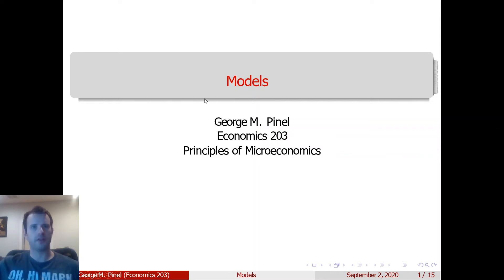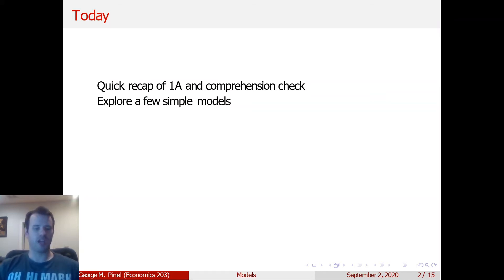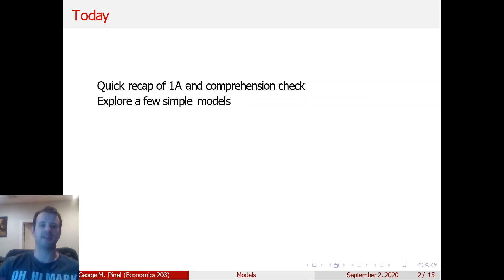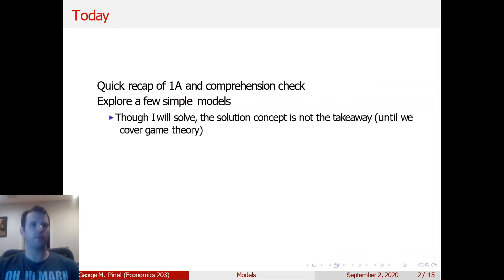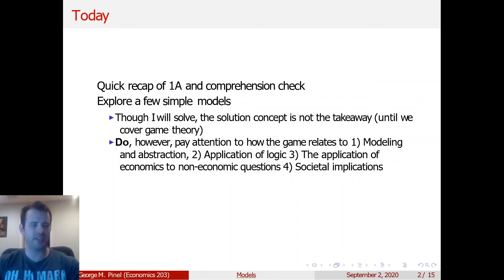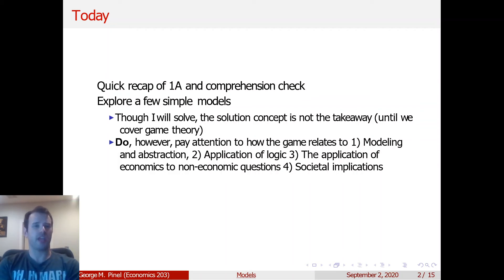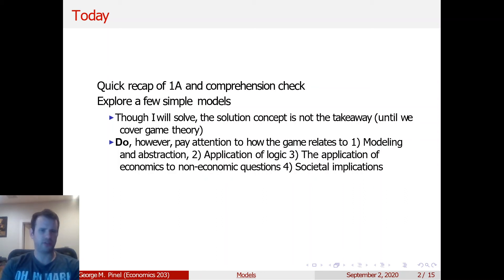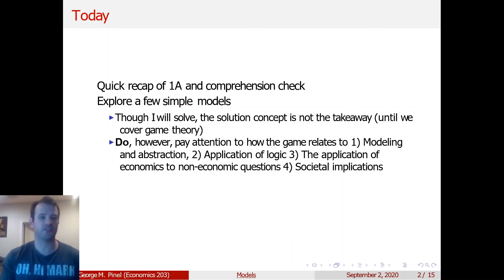Lecture 2 - Part 2 - Roadmap